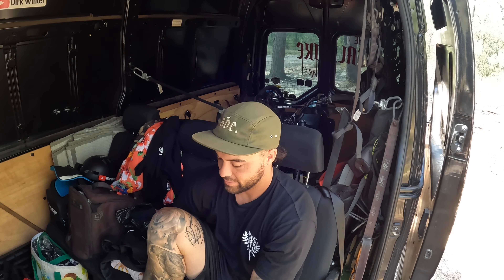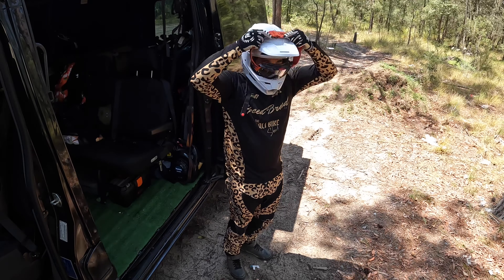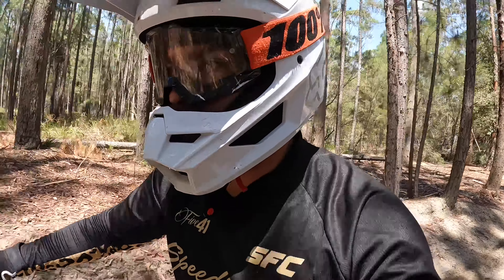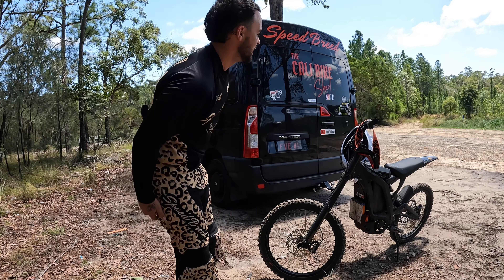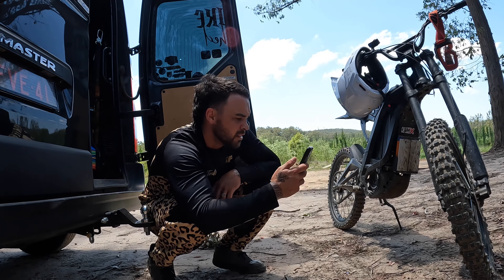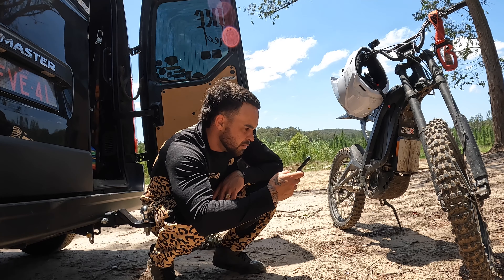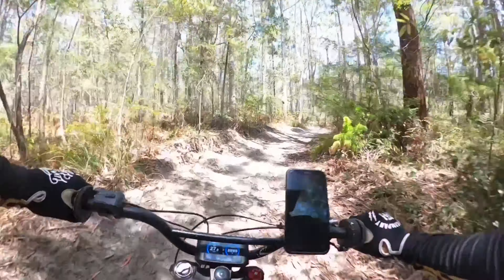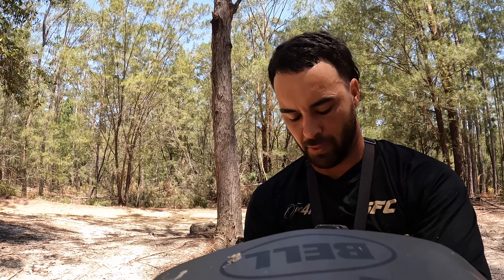SurRon Ebike with controller ipgrade and 60v Bypass | Light Bee X! 🐝🔋🏍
In this episode I did some major power upgrades to my Surron and sent it hard out at the local enduro tracks. This new controller is FAST! Supplied by EBMX this thing is a beast. Ive also bypassed the BMS so the battery is getting zapped hard!

With legends like you promoting this content it really helps us keep doing what we love.

I’ve also added these links for some of my biggest send videos so far;

Let’s Ride!